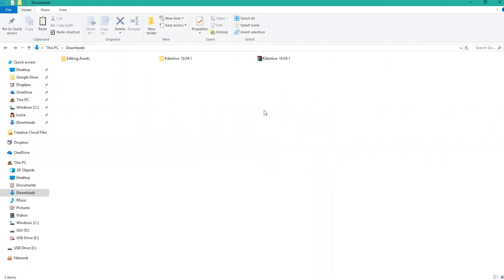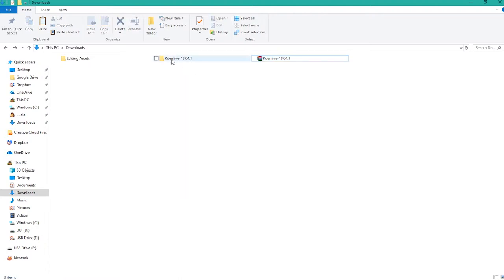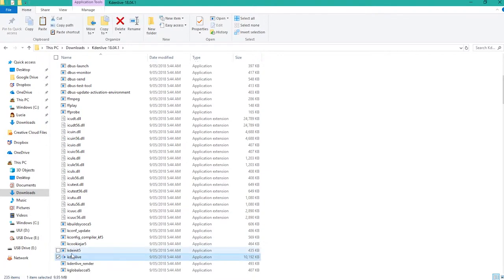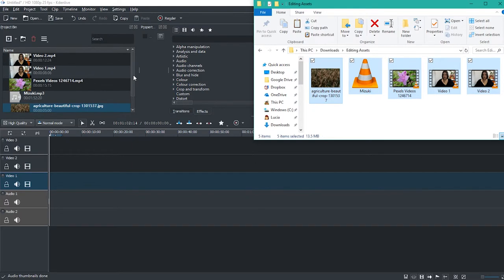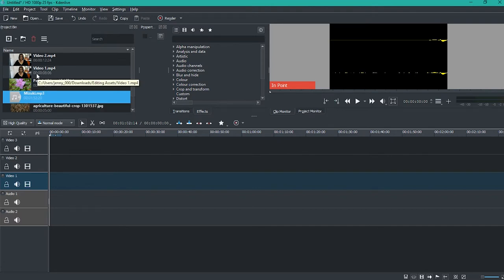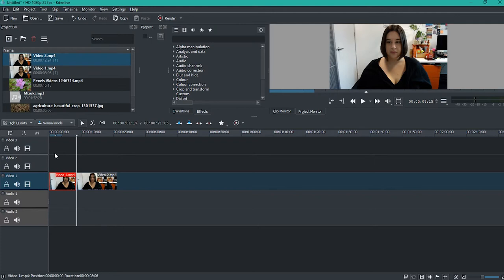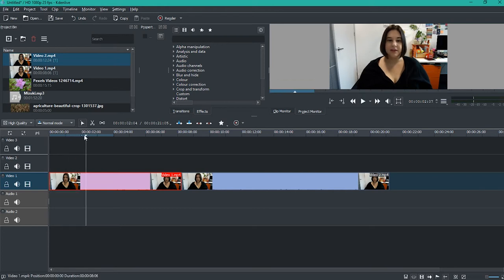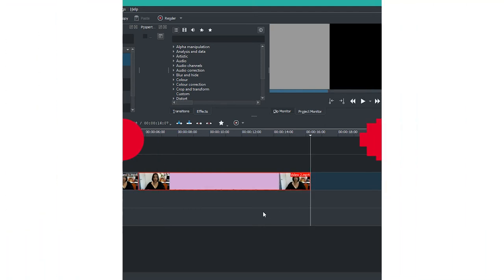Editing your videos in Kdenlive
This video describes how to edit together multiple videos using Kdenlive on a PC computer.